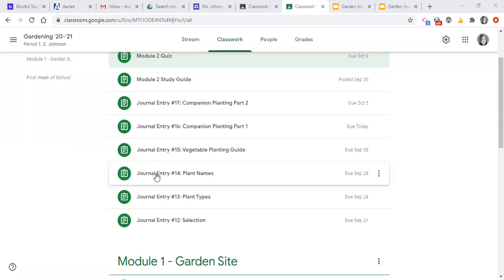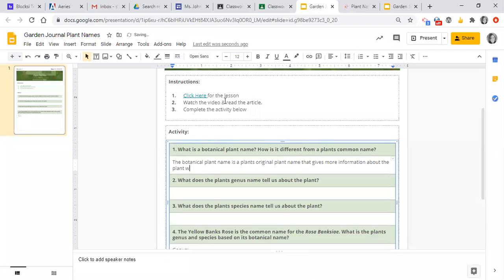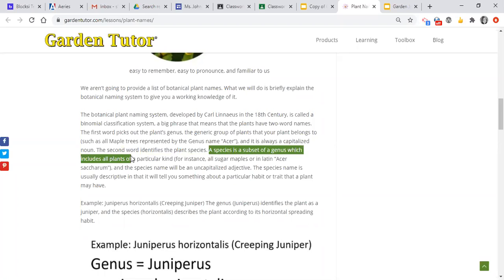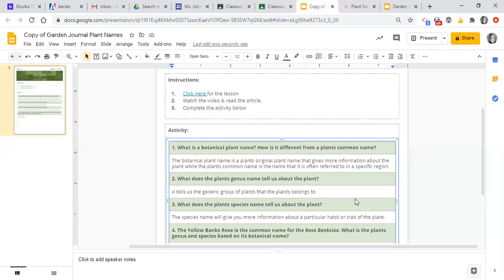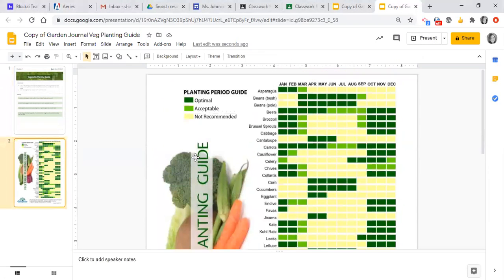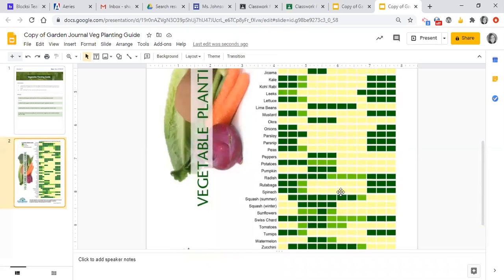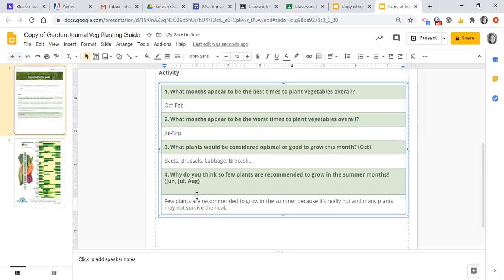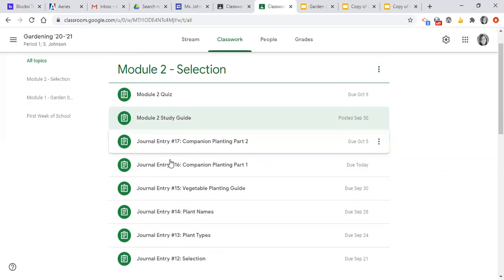10/1/20 Gardening Zoom